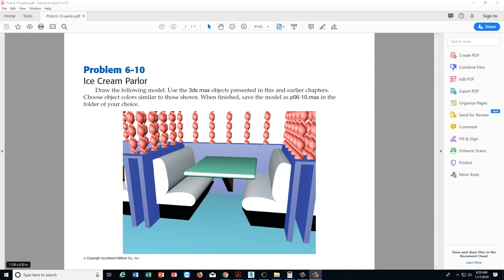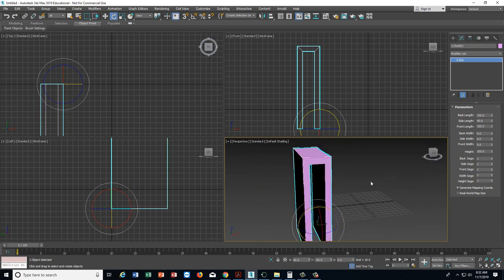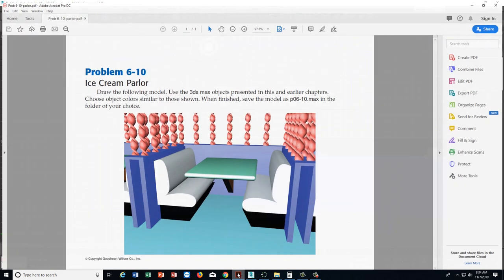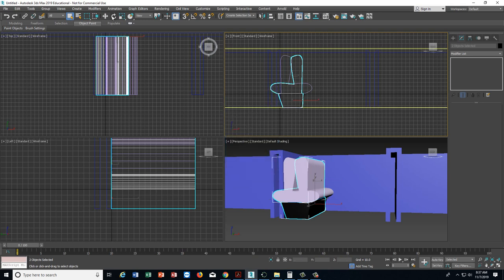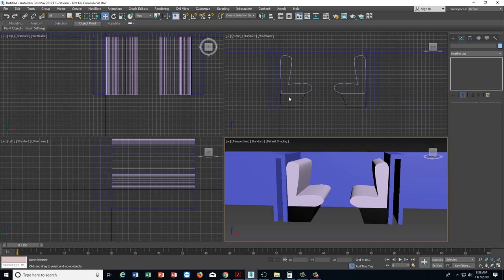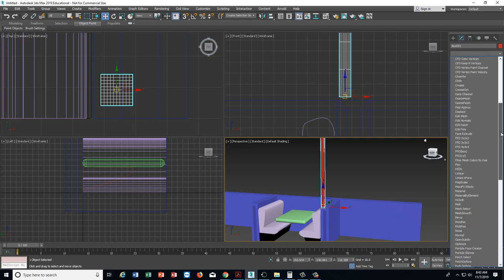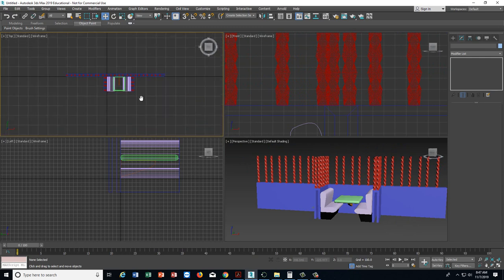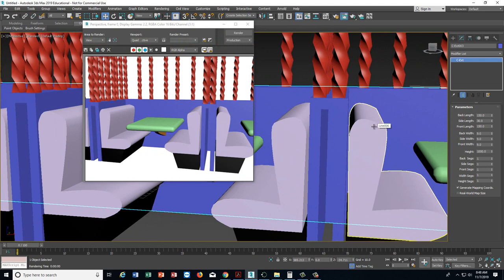3dsMAX Video Tutorial: Modeling an Ice Cream Parlor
3dsMAX tutorial: Twist Modifier, Extended Primitives, Extrude Modifier